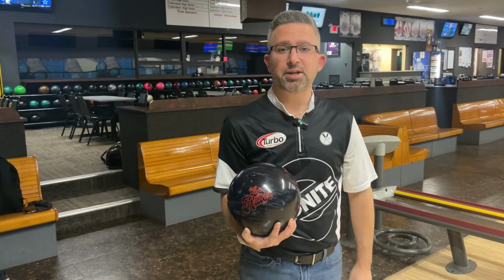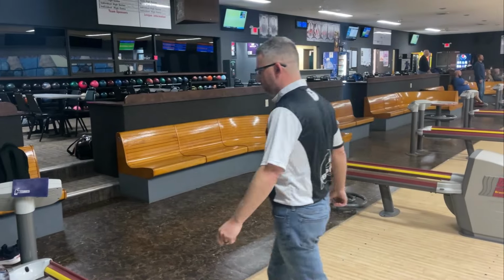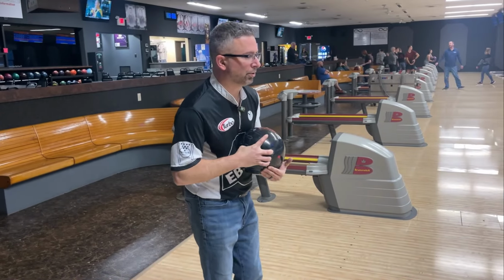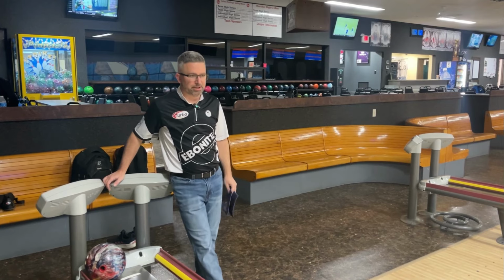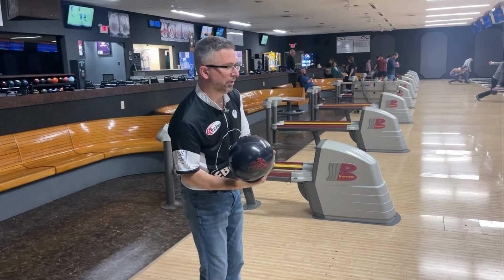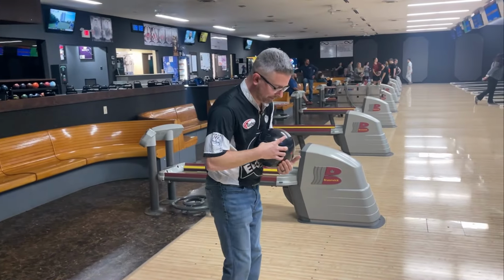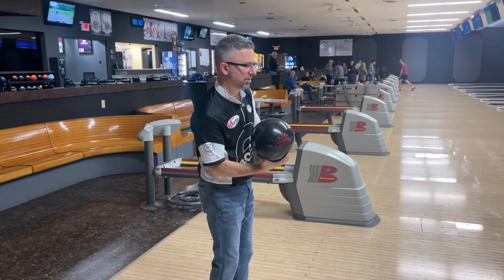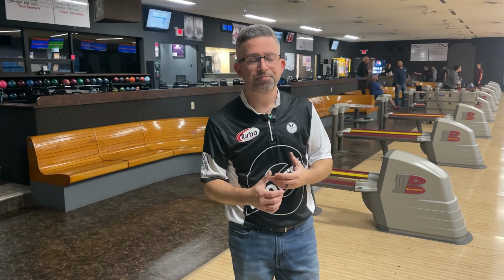Radical Hitter | Most Versatile Ball Right Now?! | Bowling Ball Reviews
Radical The Hitter Bowling Ball
The Hitter, the second ball to utilize the computer-generated motion core design program, follows the footsteps of its predecessor, The Outer Limits, which showcased exceptional performance. Sporting an asymmetrical core with an RG of 2.488, a differential of 0.053, and an intermediate differential of 0.015, The Hitter pairs harmoniously with its new Utility Cover formulation. This cover exhibits remarkable versatility, perfectly complementing The Hitter core. During testing, our team discovered that The Hitter boasts remarkable strength, capable of tackling medium to heavy volumes of oil while delivering a consistent and powerful motion down the lane.